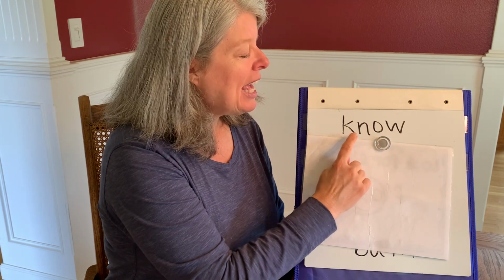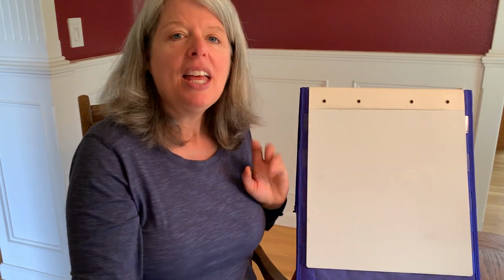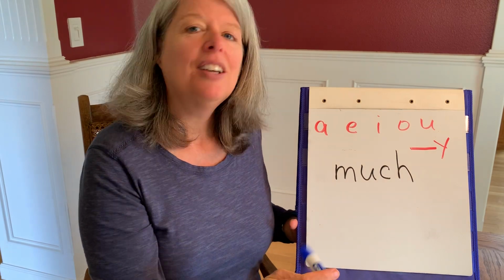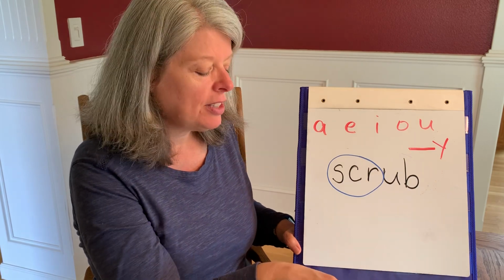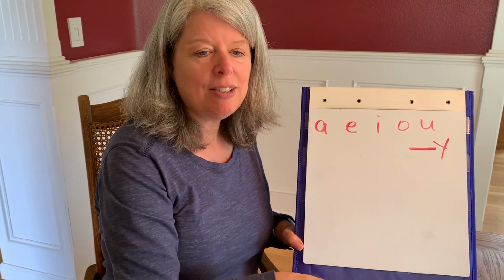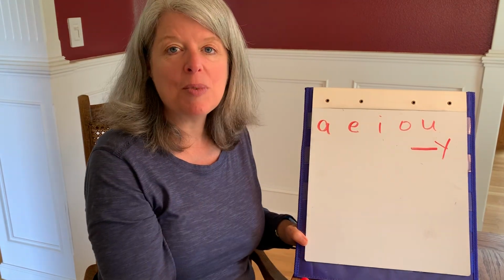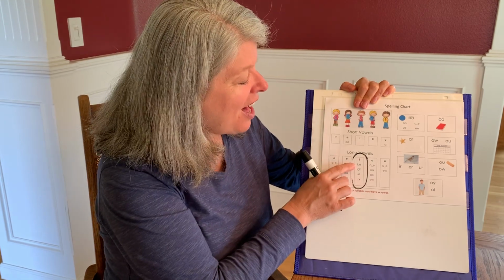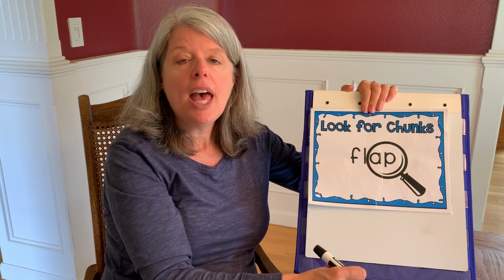2nd Grade Word Work - Lesson 3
You'll need a paper and pencil for this lesson. Today, we'll read and spell high frequency words and focus on 1 and 2 syllable words. We'll notice consonant clusters, digraphs, and vowel spellings.